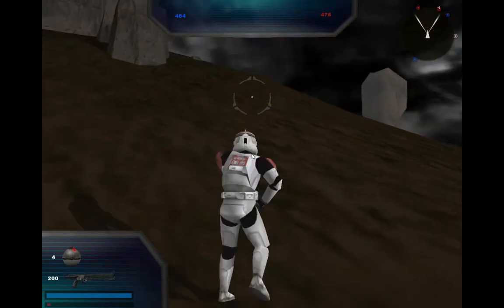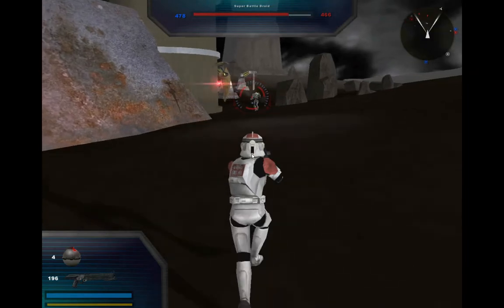SWBF2 Modded Maps: Veriss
This map is extremely inhospitable, with rivers of lava and rocky cover spots for as far as the eye can see. If you are looking for a challenge, pick this map. Here is the link: